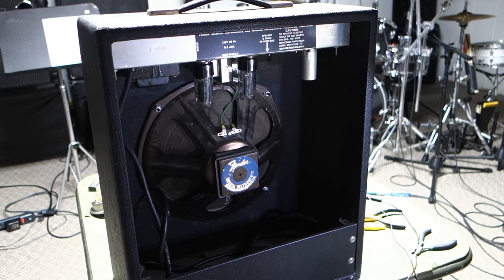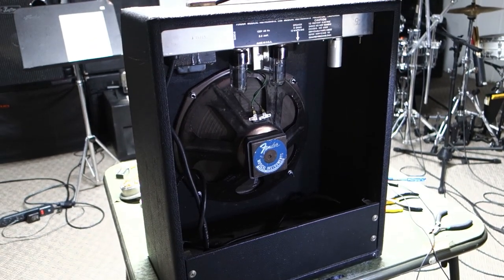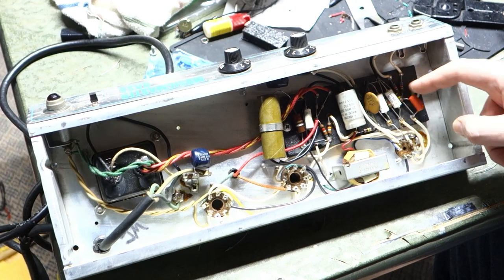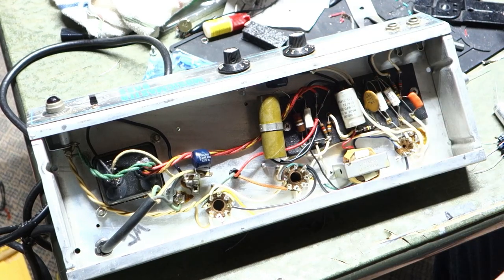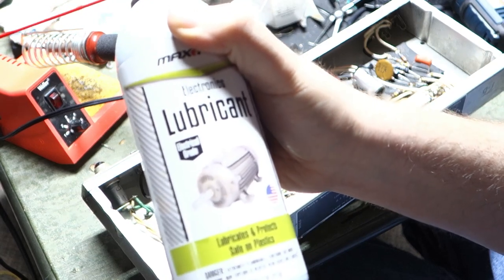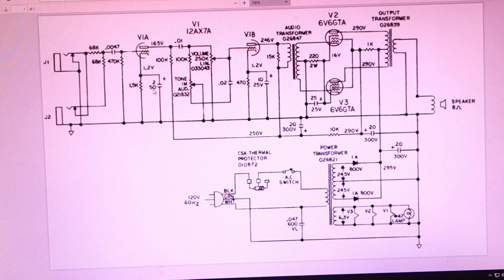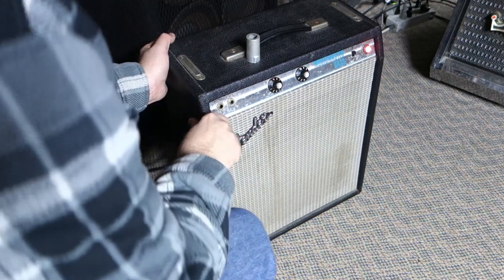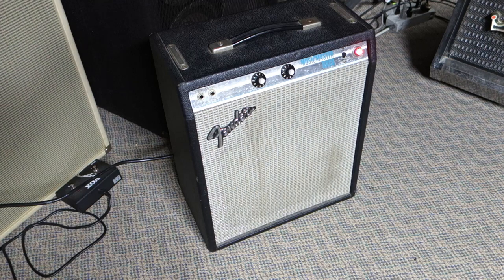1975 Fender Music Master, In for service.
This is a 12 watt 12" Speaker bass amp that I assume was intended for practice.  It has more volume than I would have expected.   Cool stuff!